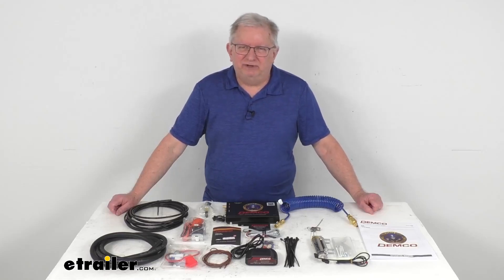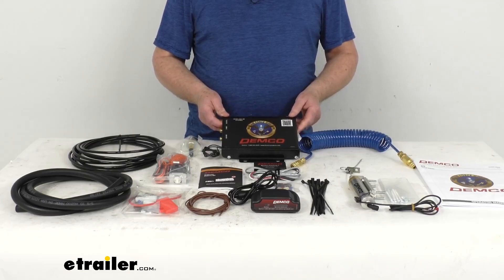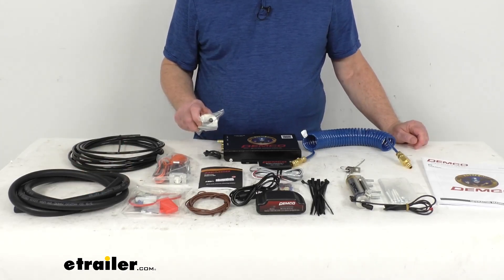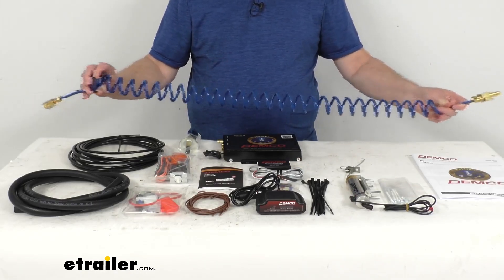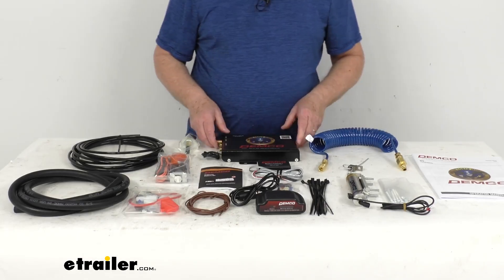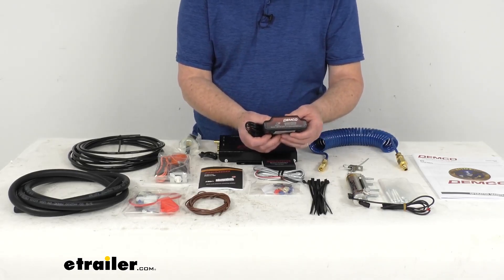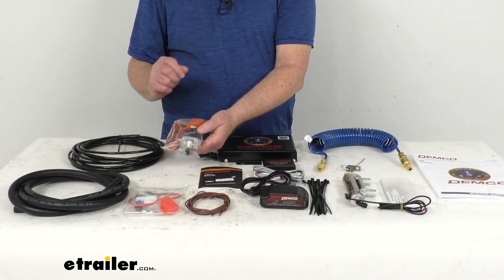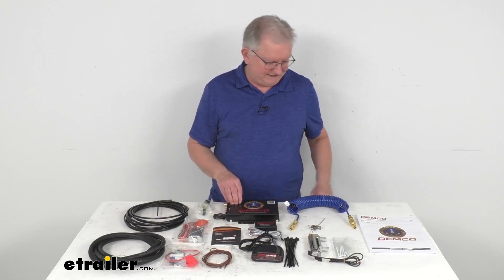etrailer | Review of Demco Tow Bar Braking Systems - Brake Systems - DM23MV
Hello everybody, this is Jeff at etrailer.com.  Today I'm gonna take a look at this Demco Air Force One Supplemental Braking System for the Freightliner Chassis Motorhomes with BrakeSync.  As I mentioned, this is a custom fit part.  It fits the 2021 and newer Freightliner Chassis Motorhomes with BrakeSink.  Now this is a supplemental braking system that'll apply your tow vehicle's brakes in proportion to your braking action of your RV.  Basically, the towed car's brakes are activated at the same time and with the same intensity as those in your motorhome.

It does include everything laid out here on the table.  It includes this Air Force One operating unit, the wireless coach link, the coiled air jumper kit, the air cylinder kit, over here we have 50 feet of quarter inch airline, seven feet of three eight inch vacuum hose, it also includes the quick connect kit, the tow install kit that comes with a breakaway kit and cable, small parts kits and it even comes with a nice operator's manual that'll describe in detail how all these parts go together.  This is a truly proportional system.  It'll use the air pressure from the RV's brakes to apply the brake pedal in your car.  The coiled air hose right here is what will connect your air assembly in your RV to the operating unit in your towed car.

When this is fully extended, it's about seven feet in length.  This does give you no false braking.  Basically, the coach air brakes must be activated for the system to apply your towed cars brakes and what's nice is this is a one time setup, no need to remove or to activate each time you tow.  The operating unit right here and the actuating cylinder stays hidden so everything is out of your way when you're driving and it is a low profile design of the operating unit, allows for more room in the engine compartment of your towed car and the system will automatically function when your towed vehicles connected to your RV.  This one here uses the wireless coach link braking monitor which will mount in your RV and alert you when the brakes are being applied in the towed car.

The transmitter right here, this will connect to the read switch on the brake of the towed car to ensure proper reading and then the LED lights will blink and they're easily visible while you're driving.  Also gives you an audio tone to provide a secondary audible alert.  Now the vacuum assisted function of the towed car is activated with air from the coach brakes.  Less force needed to move the brake pedal in the car resulting in a more natural breaking and less risk of any damage and it is compatible with vehicles that have continuous power assist brakes.  Over here we mentioned it does come with a breakaway kit.

The breakaway cable link is about seven feet and it comes with all the hardware to make your connection.  Now this system will meet the Federal Motor Vehicle Safety Standard Guidelines for motorhomes that use air brakes and as we mentioned, it includes all the necessary installation components.  These parts are made in the USA.  But that should do it for the review on this Demco Air Force One Supplemental Braking System for the Freightliner Chassis Motorhomes with BrakeSync.